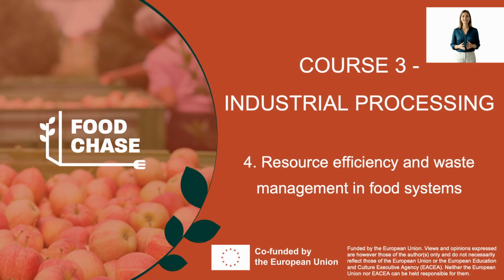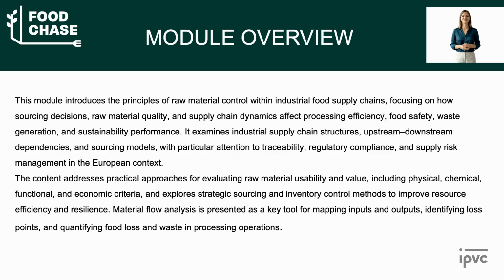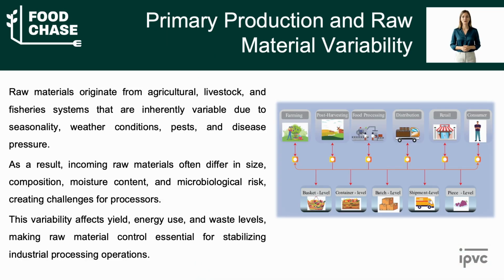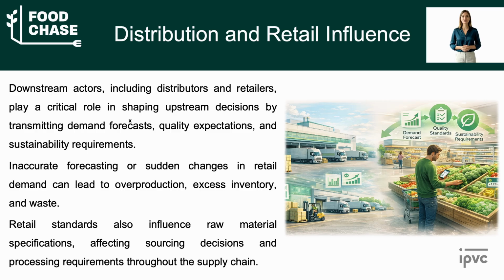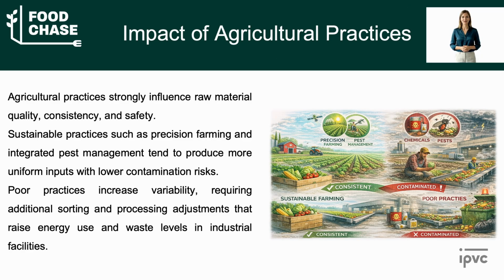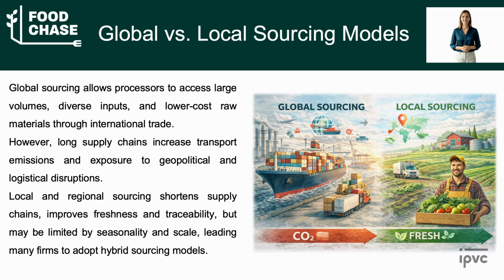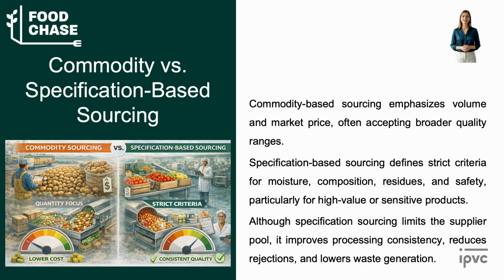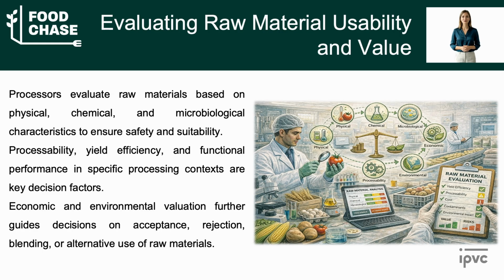Describe supply chain dynamics and raw material sourcing patterns and evaluate the usability.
This video explores supply chain dynamics and raw material sourcing strategies in food processing. It evaluates their impact on operational efficiency and overall processing outcomes.